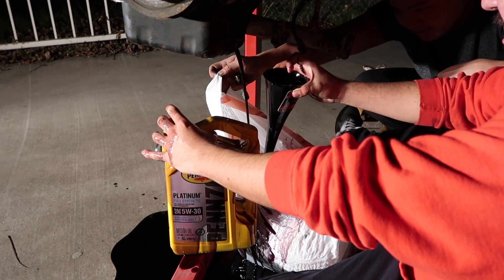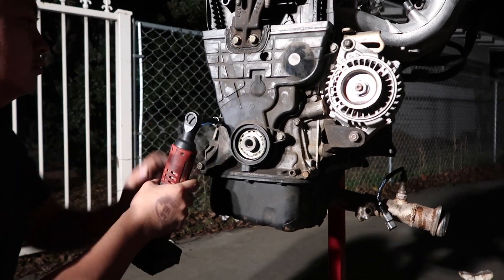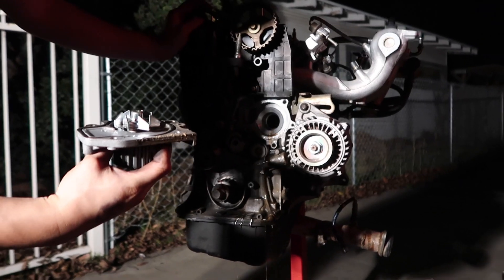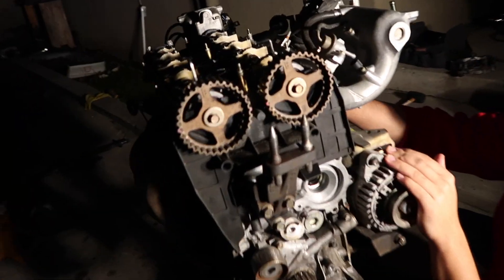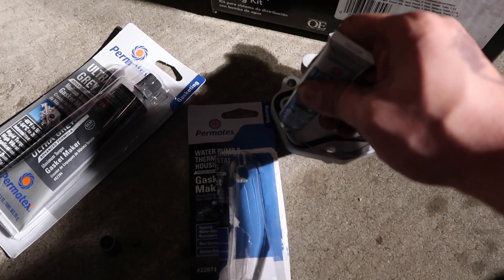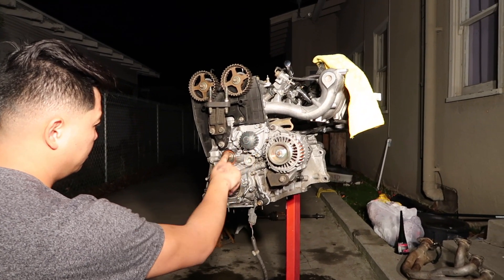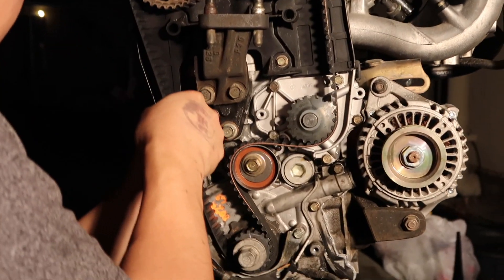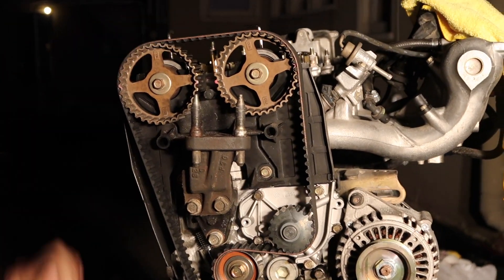B20b civic Bar Part 1